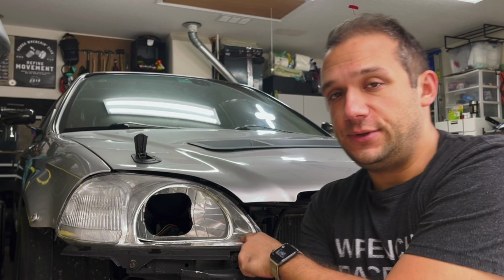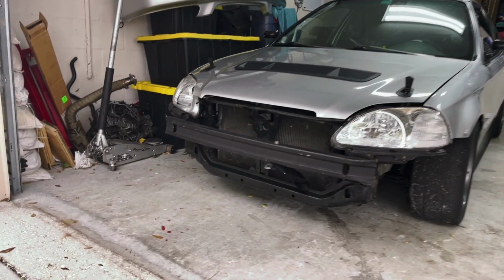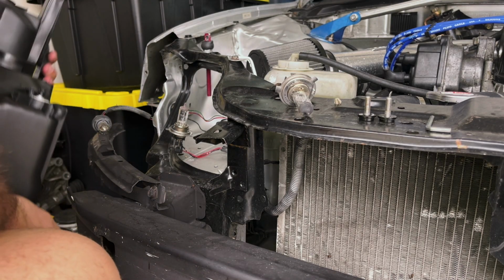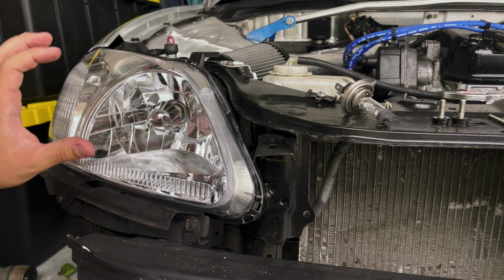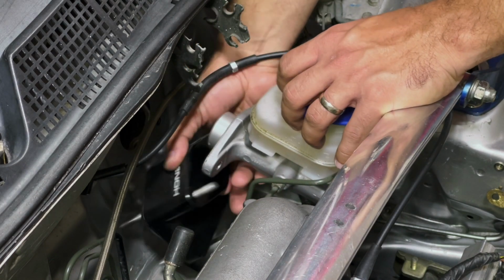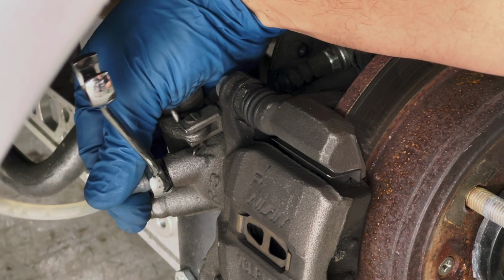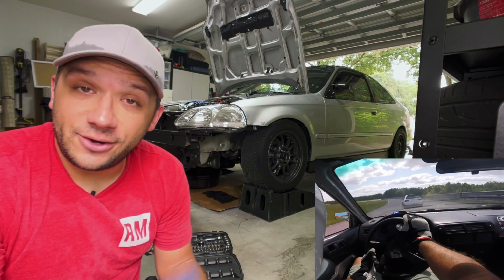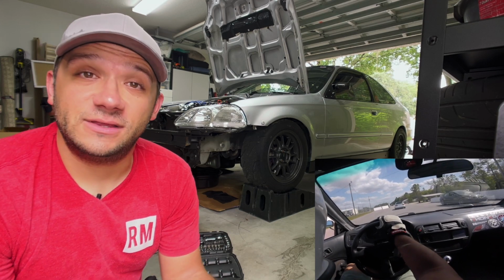Honda Meet Track Attack April 2022 and Changes to Project EK!